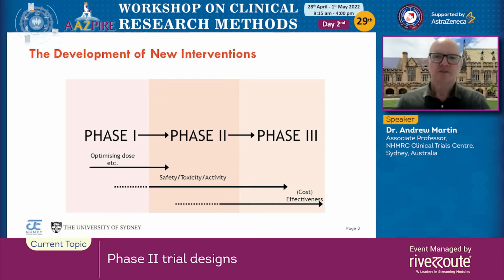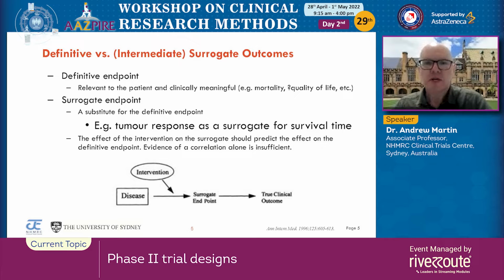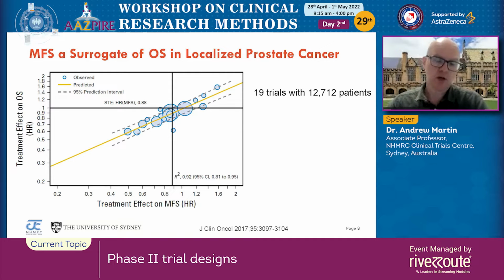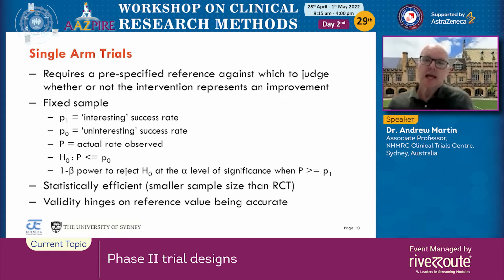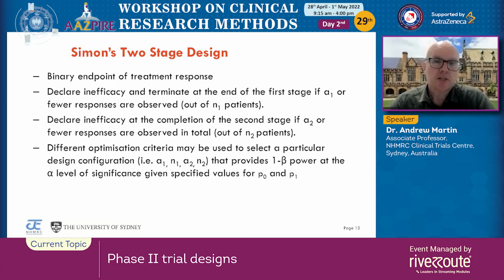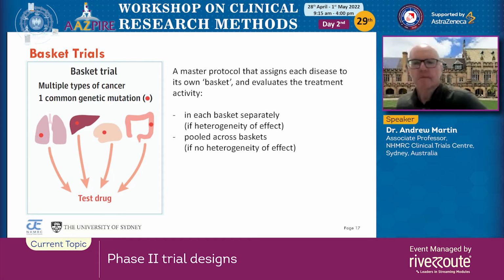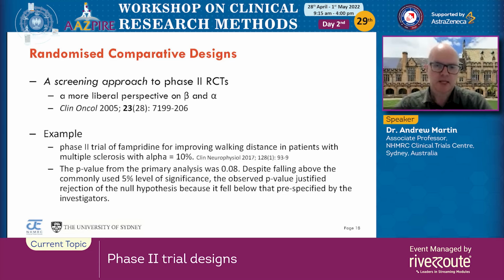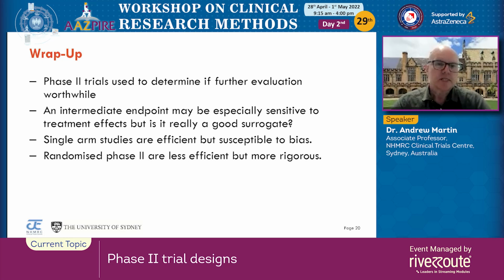2 Dr Andrew Martin